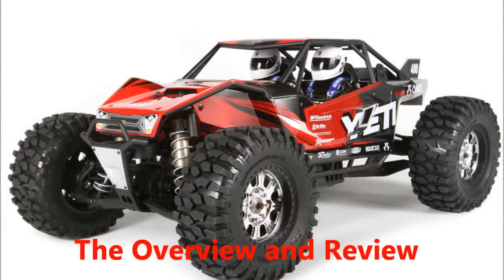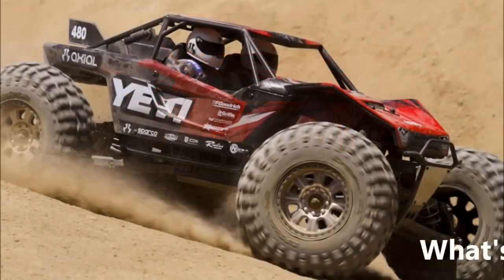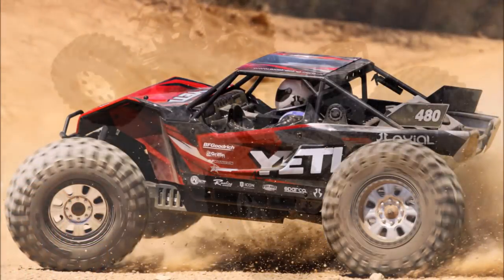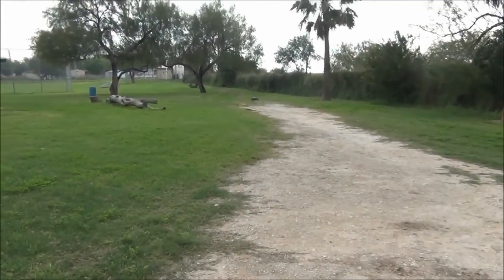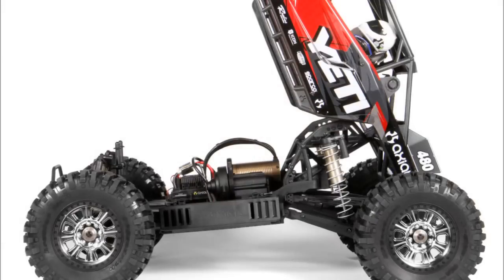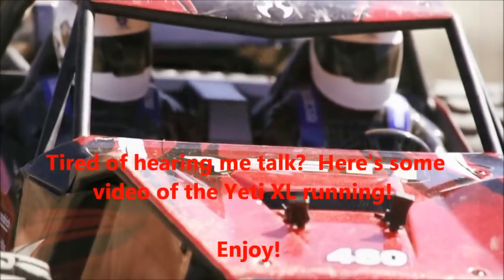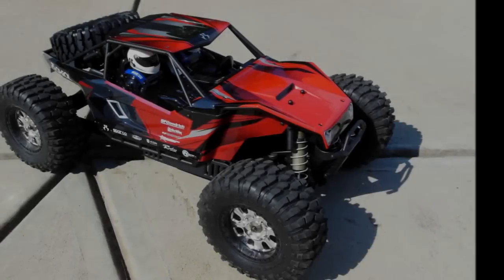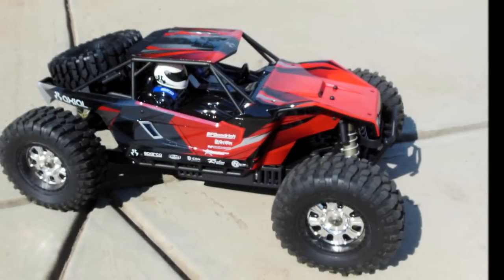Review of the Axial Yeti XL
This is my review and overview of the Axial Yeti XL.